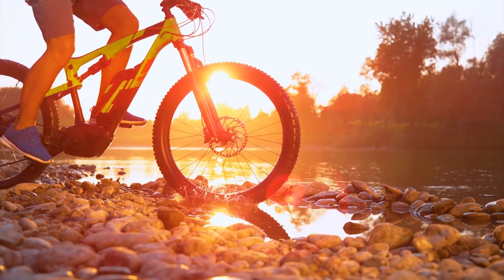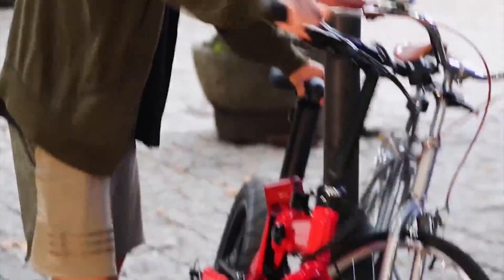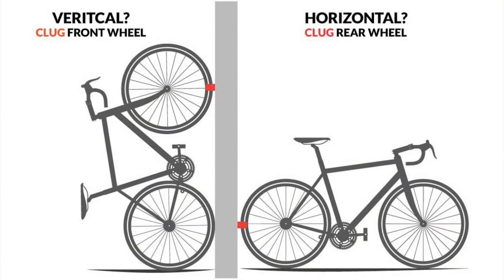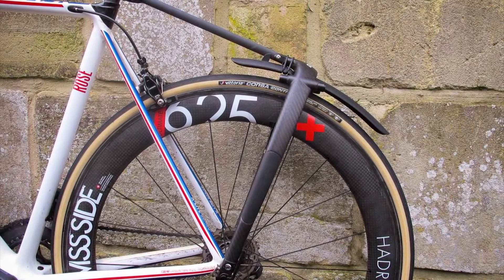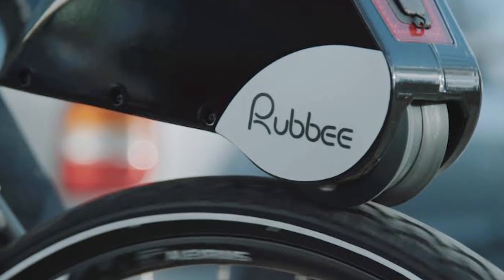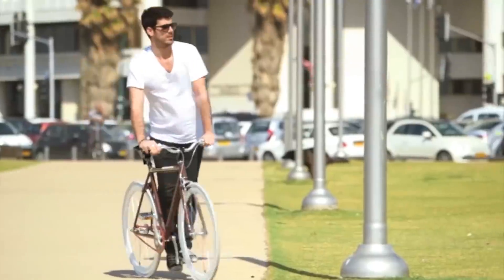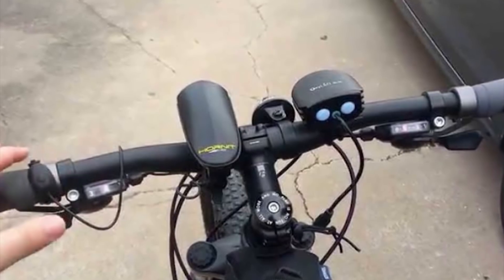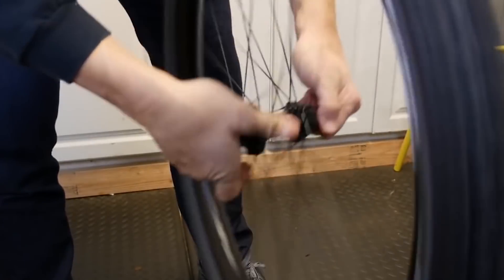10 Cool Gadgets For Your Bicycle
If you refuse to settle for anything less than the best, you’d be remiss if you didn’t check out these 10 cool gadgets for your bicycle.

Bike Inventions Featured.

10. ZiiLock

9. Clug
Amazon US
Amazon International

8. Rideon Mobile Charger

7. Tailfin T1

6. Swytch

5. Rubbee X

4. Aeroe BikePack

3. SeatyLock
Amazon US
Amazon International

2. Bicycle Car Horn

1. Air-Liner